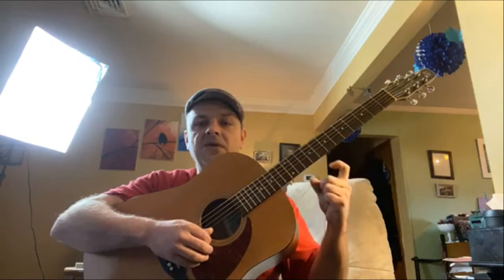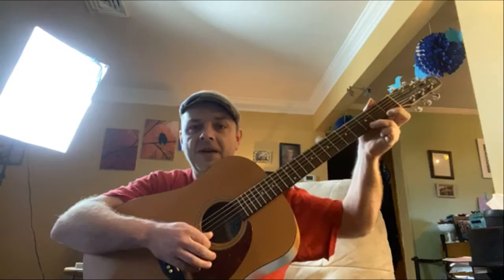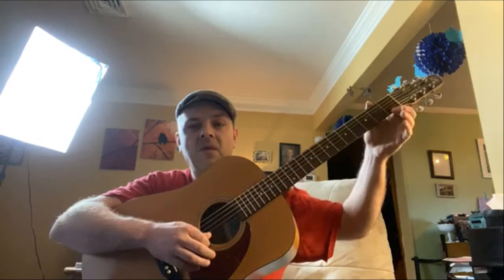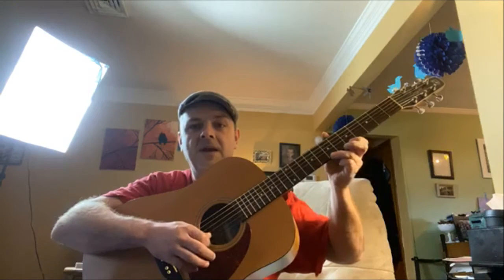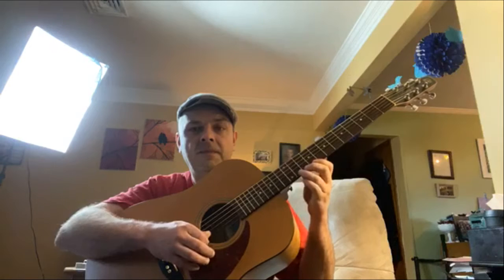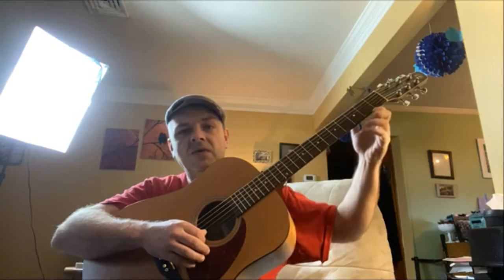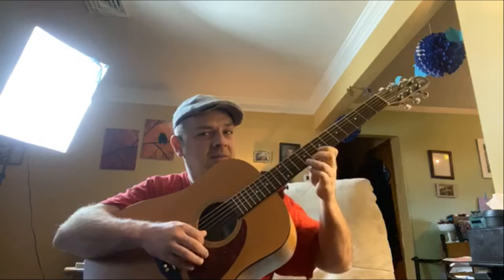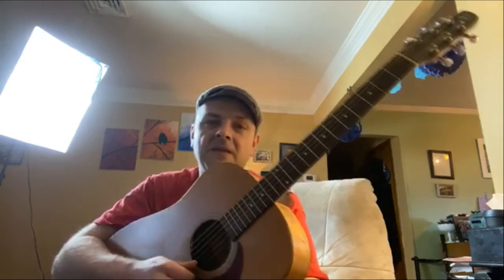Cool Guitar Finger Exercise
See this cool Guitar finger exercise by Anyone Can Master Guitar instructor Jimi D.

Anyone Can Master Guitar is a new way of learning guitar. as Jimi says, "We create guitar thinkers, not just guitar players!". to get your 4 FREE lessons, valuable Free ebook, and a FREE secret bonus.

We have three different pricing levels to match whatever budget you have.

OUR PODCAST:
Jimi D and The Wolf - "Playin' Through The Changes Of Life"